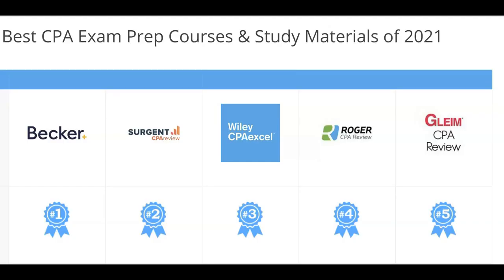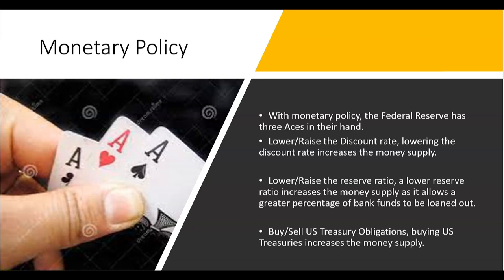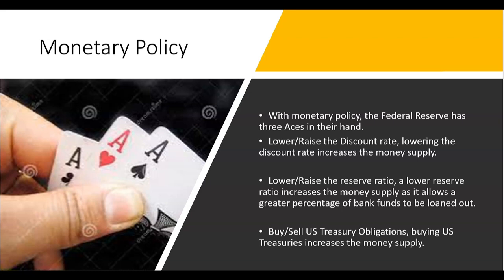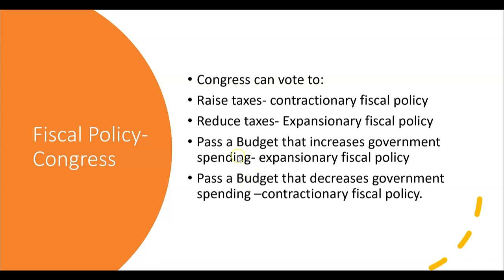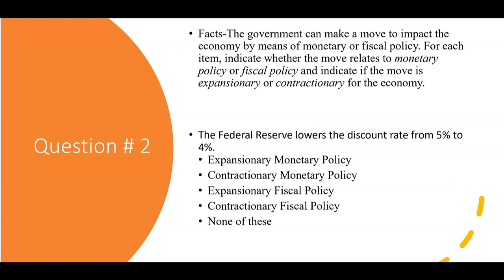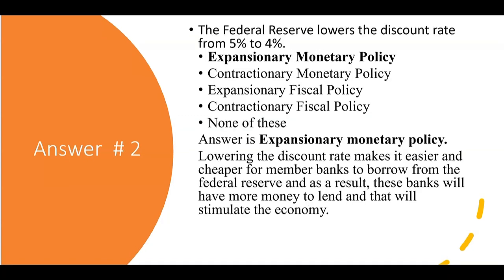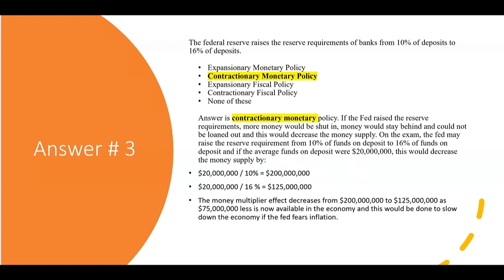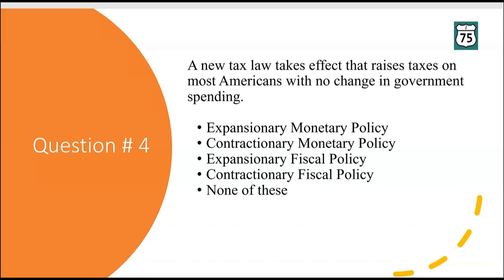2022 CPA Exam BEC-Monetary vs Fiscal Policy-Economics-Inflation, Recession-By Darius Clark i-75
The CPA BEC Exam will test a candidate on causes of inflation and the responses available to the federal reserve and to Congress to avoid inflation. Monetary Policy involves open market operations, US Treasury Bonds. Other moves by the Federal Reserve Bank include raising or lowering the discount rate and also the reserve ratio which impacts bank lending. Other BEC topics tested in multiple choice and simulation include IT governance and candidates will need to know applications development from system maintenance and computer operations. The CPA BEC exam also requires a candidate to classify IT controls as preventive vs detective vs corrective controls.  A third category of controls, feedback vs feed-forward controls is also tested. Variance analysis with regard to standard costing for materials, labor and overhead. Cost and managerial accounting is big part of the BEC blueprint.